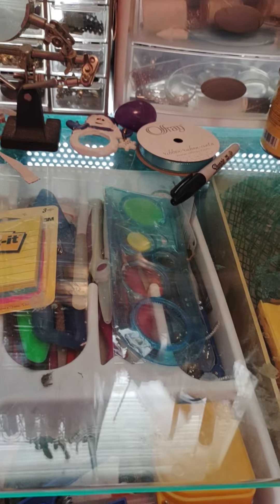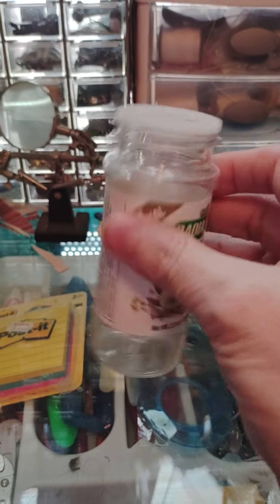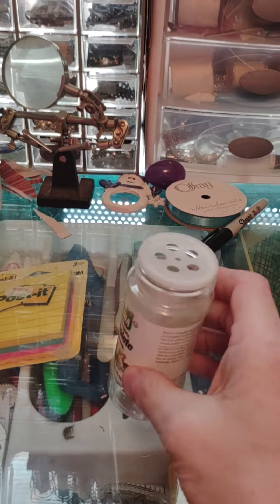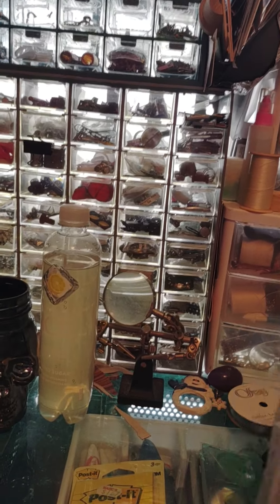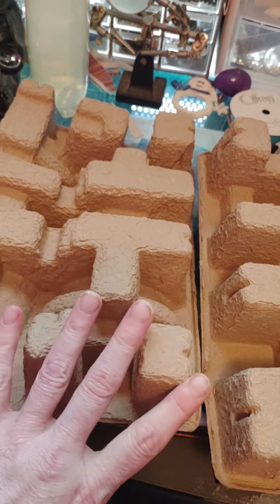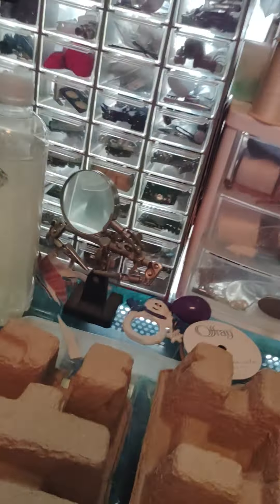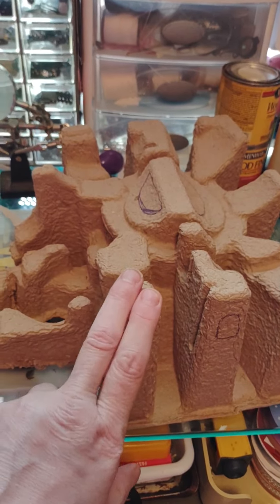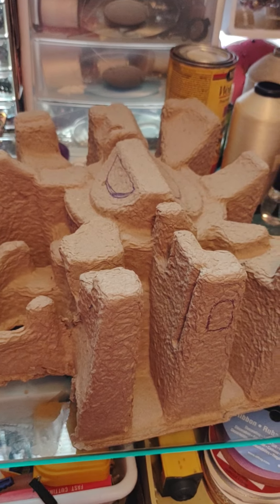Diorama & Train Layout Pro Tips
Pro tips for this who make dioramas and train layouts.
save those spice jars for adding fake grass, small stones and dirt to your dioramas and train layouts.
also save the packing from large appliance boxes for mountains, tunnels, and caves for your dioramas and train layouts.